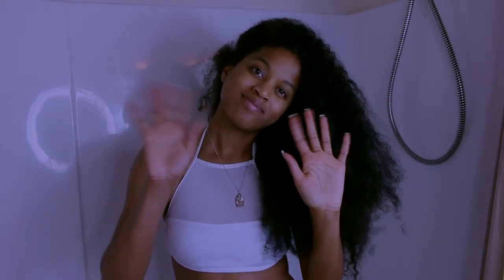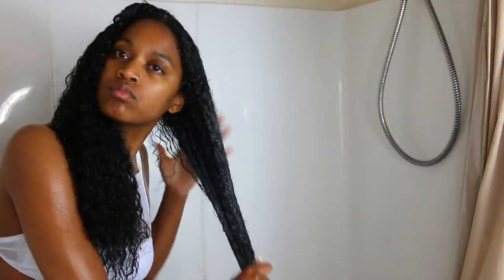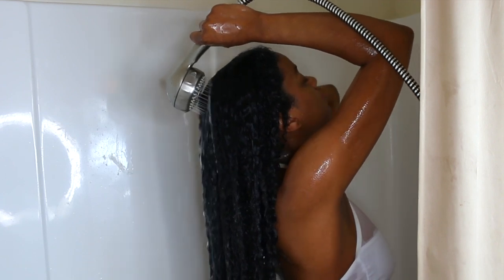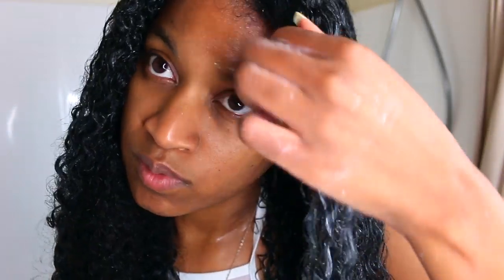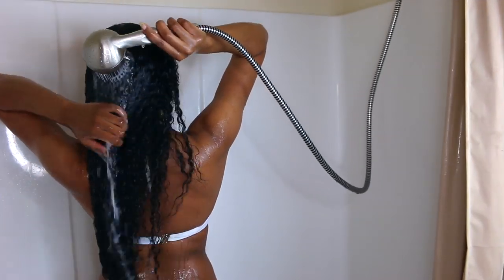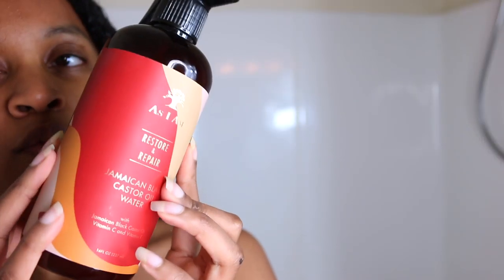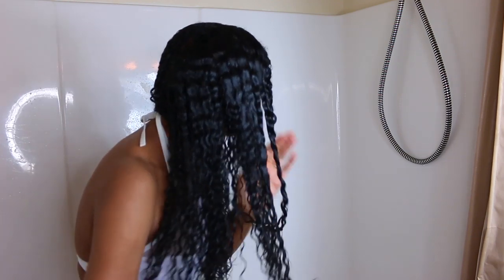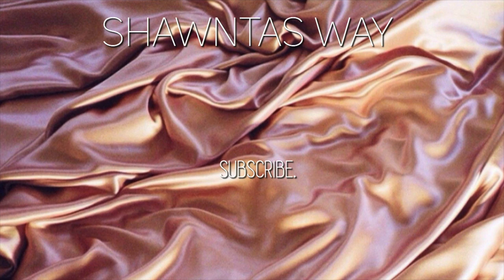MY FULL SUMMER WASH DAY ROUTINE FOR NATURAL HAIR FT. AS I AM NATURALLY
Here's my summer wash day routine that's gear towards lasting curls! Your hair is sure to be moisturized, healthy and lasting when you take the proper steps during the summer time to combat humidity and heat! These steps mentioned in the video can also be used for hair growth retention as all of my routines always help with growth! If you want to use this routine weekly you can do that as well!
❤️Shawnta

PS This works for 4c,4b,4a,3c,3b,3a and even type 2 hair!